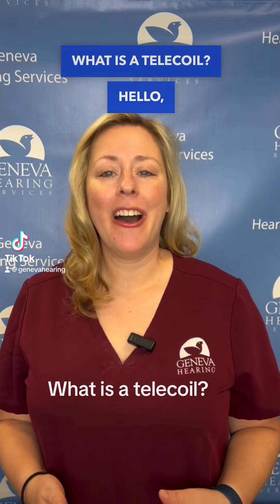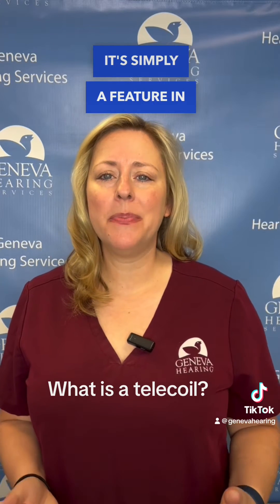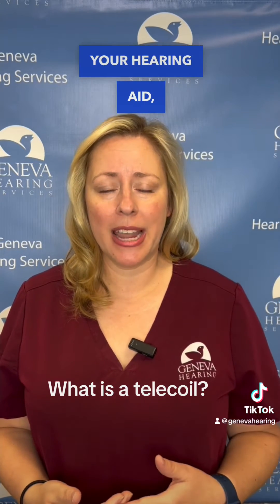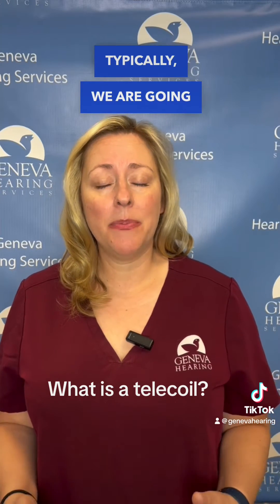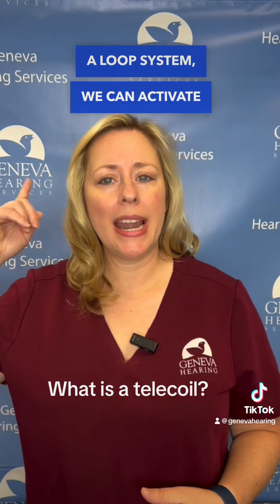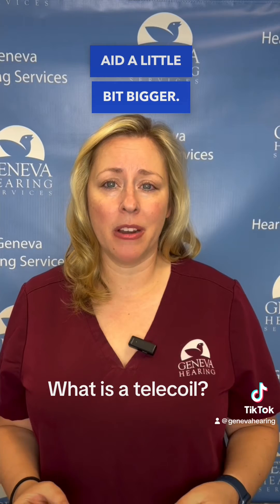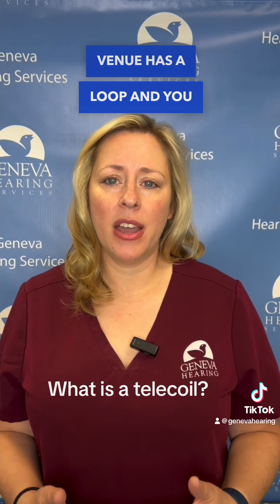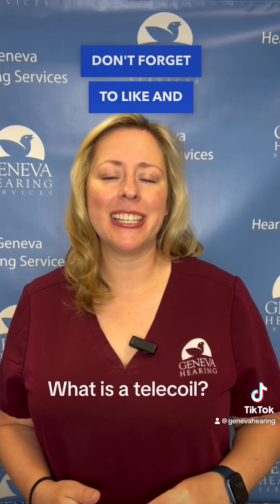What is a Telecoil? - A Hearing Aid Feature Explained by an Audiologist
Don't let hearing loss get in the way of your conversations. With the help of a telecoil, you can get crystal clear sound from your landline phone. Learn more about this amazing feature with our expert, audiologist Dr. Maria Morrison.